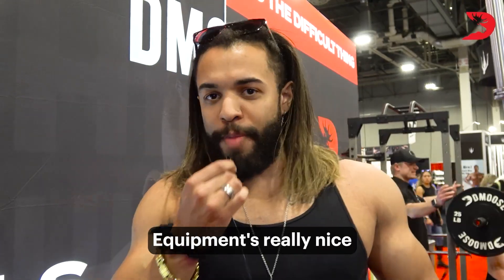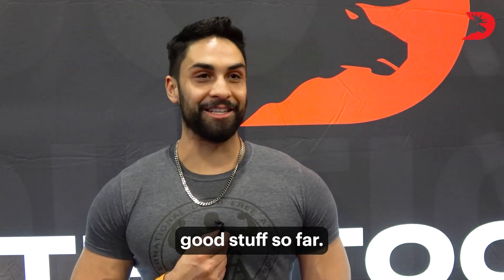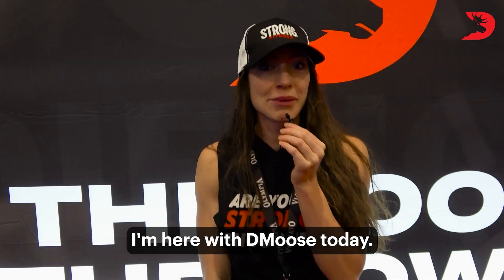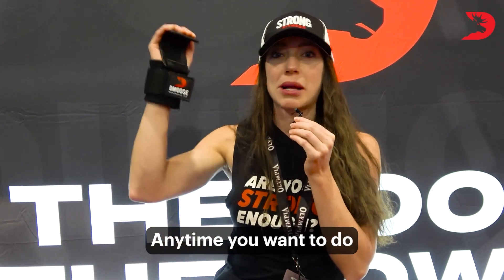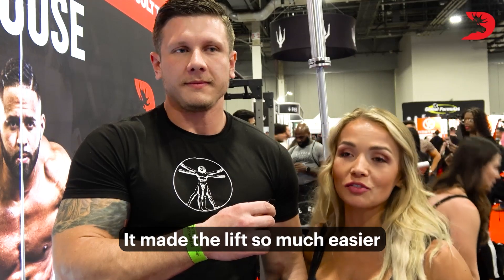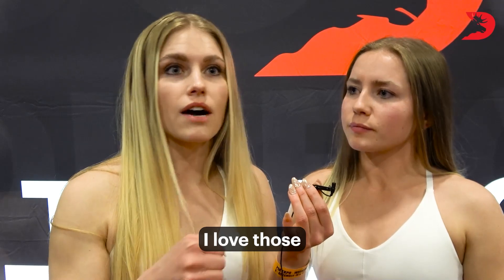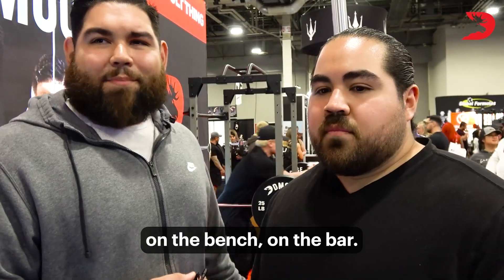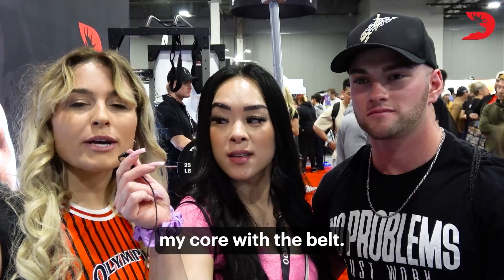DMoose at Mr. Olympia 2022: Unveiling the Ultimate Fitness Products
Welcome to the official DMoose YouTube channel! We're excited to share our incredible experience at Mr. Olympia 2022, where we got to interact with fitness enthusiasts from all around the world and showcase our top-of-the-line fitness products. In this video, you'll witness the energy and excitement of one of the biggest fitness events, as well as the unveiling of our latest innovations.

From gym-goers to professional athletes, our products are designed to enhance your fitness journey and take your performance to new heights. Join us as we take you through the highlights of the event, featuring interviews with satisfied customers, fitness influencers and industry experts who got hands-on with our cutting-edge gear.

At DMoose, we are committed to providing high-quality products that cater to the diverse needs of fitness enthusiasts. Whether you're into strength training, bodybuilding, CrossFit, or simply leading an active lifestyle, we have something special for you.